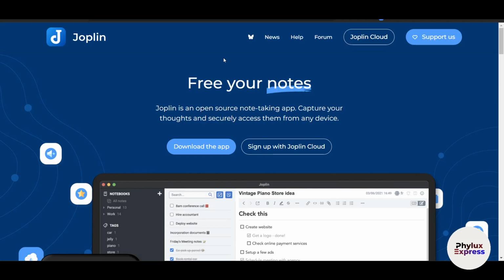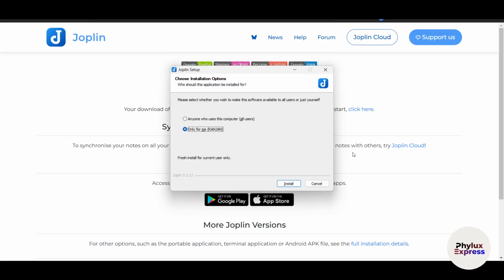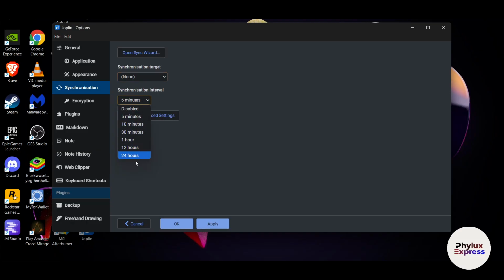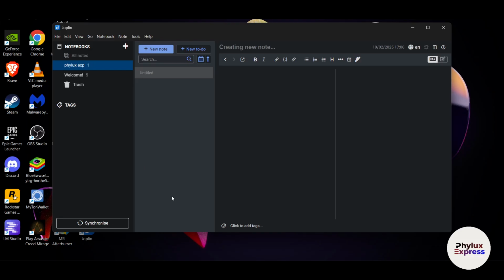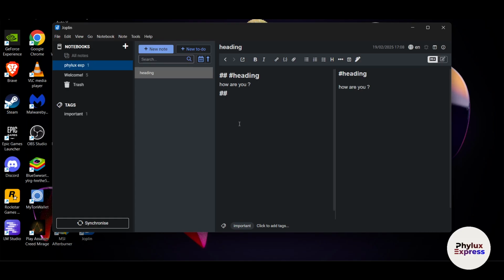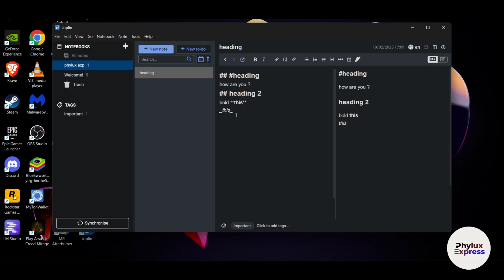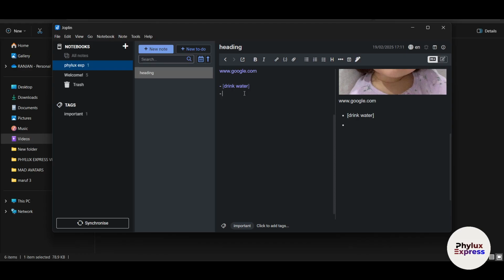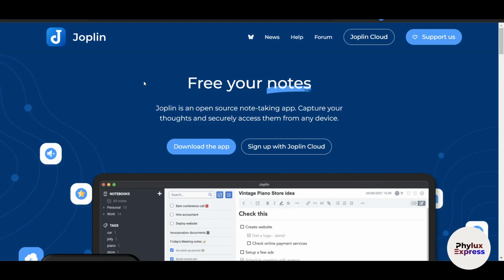Joplin Notes Tutorial for Beginners | Step-by-Step Guide for 2025 Updated.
📚 **Joplin Notes Tutorial for Beginners (2025 Updated)** – Learn how to use **Joplin**, the ultimate free and open-source note-taking app, with this step-by-step beginner's guide! Whether you're a student, professional, or just someone looking to stay organized, this tutorial will help you master Joplin's features and take your productivity to the next level.

✅ How to set up Joplin on your device (Windows, Mac, Linux, iOS, Android)
✅ Step-by-step instructions for creating and organizing notes
✅ Tips for syncing your notes across devices using cloud services like Dropbox, OneDrive, or WebDAV
✅ How to use Markdown for advanced formatting in Joplin
✅ Adding attachments, tags, and notebooks for better organization
✅ Exporting and backing up your notes for safekeeping

This beginner-friendly guide is perfect for anyone new to **Joplin Notes** or those who want to explore its full potential. With clear explanations and practical examples, you'll learn how to streamline your note-taking process, stay organized, and make the most of Joplin's powerful features.

🌟 **Key Features of Joplin Covered:**
- Cross-platform synchronization (desktop and mobile)
- Markdown support for rich text editing
- End-to-end encryption for secure note storage
- Importing notes from other apps like Evernote
- Customizing Joplin to suit your workflow